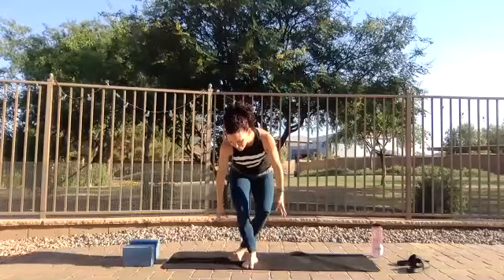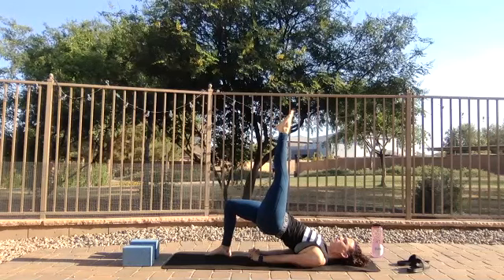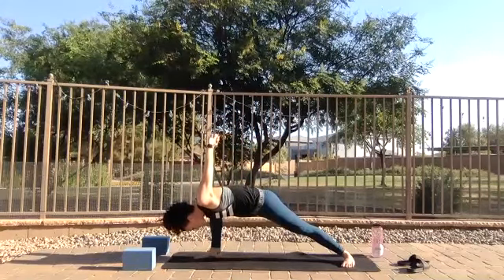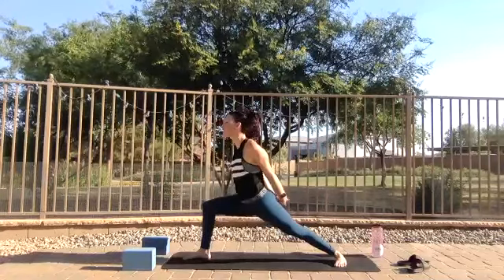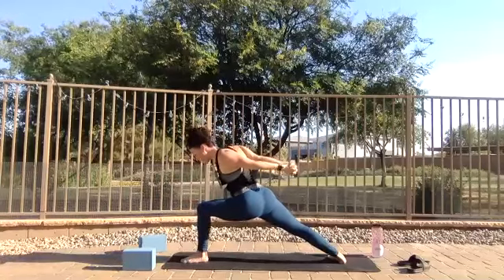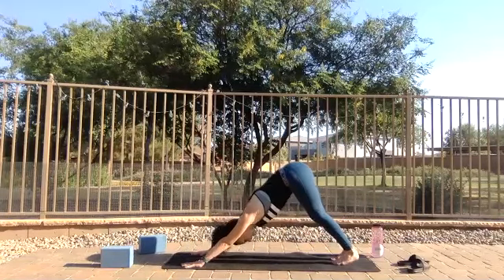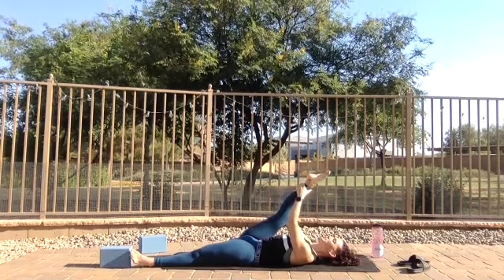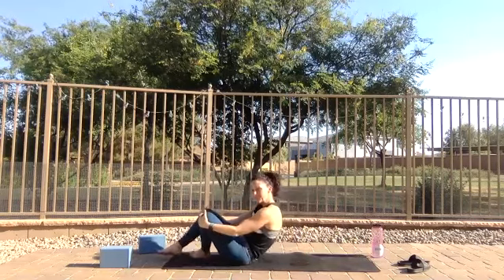EXOS 30-min Flow Yoga with Michelle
Enhance the strength, balance, and flexibility of your body and mind through this 30-minute yoga flow experience. Have a yoga mat or soft surface for the session. You may need a yoga block or stretch strap to modify some movements. You can tune into more at-home yoga videos at exosathome.com.